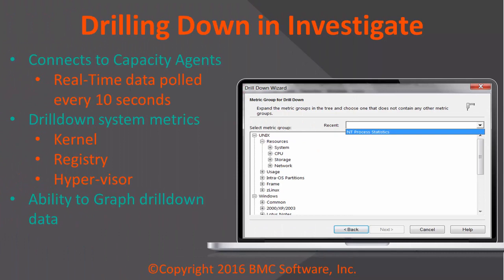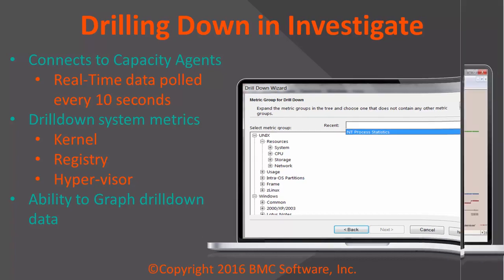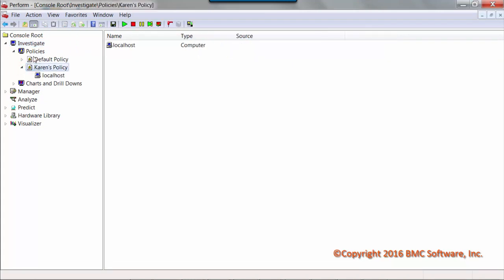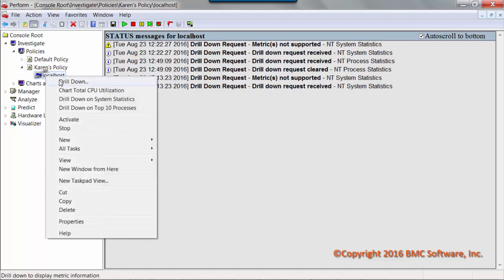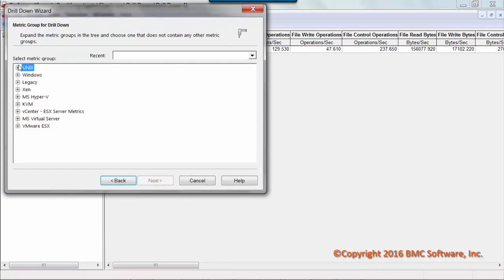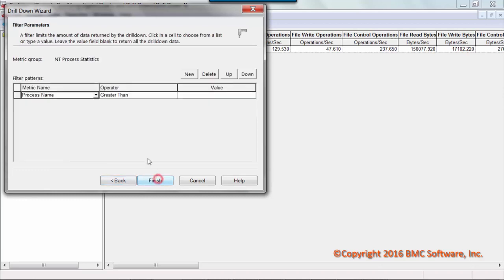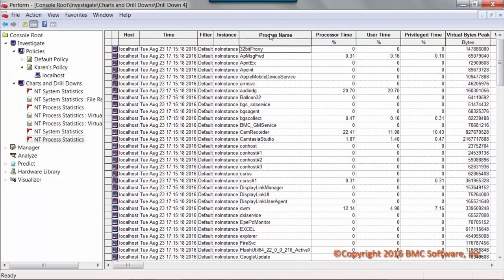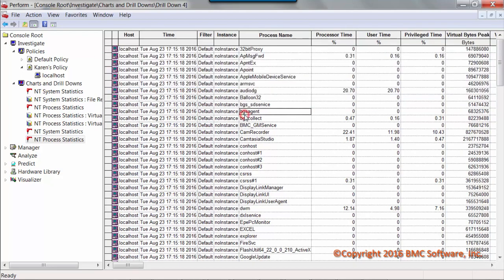BMC TSCO: How to Drill Down on Process Level Data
See how to drill down on process level data in the Investigate component of the Gateway Server in TrueSight Capacity Optimization